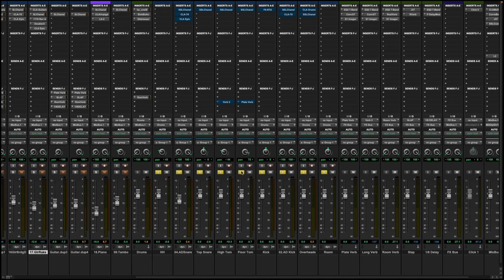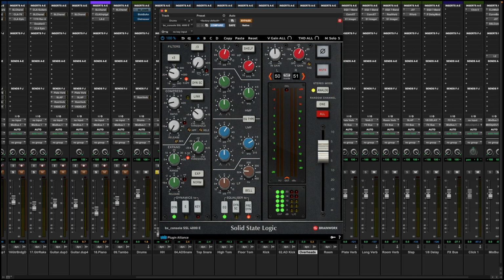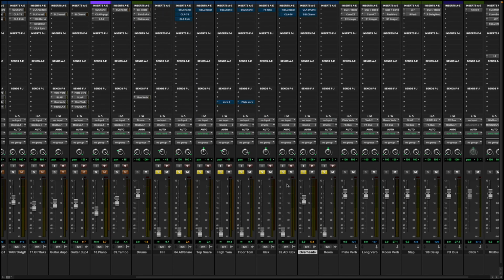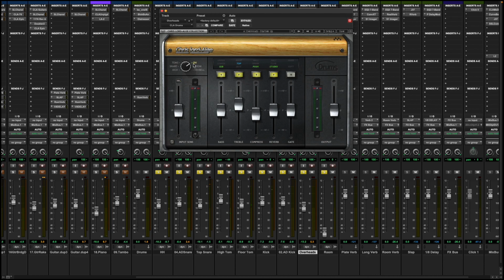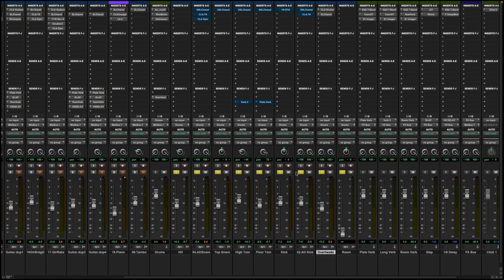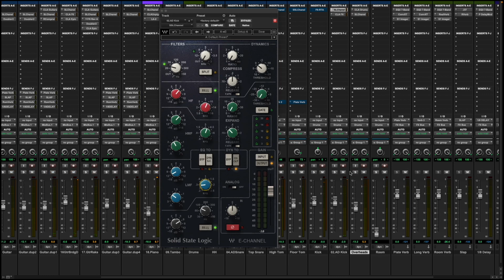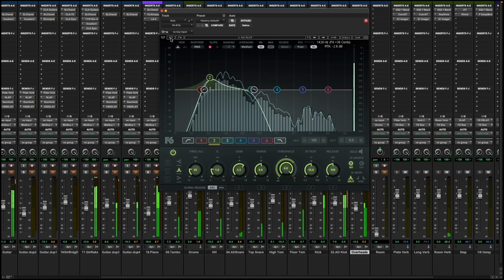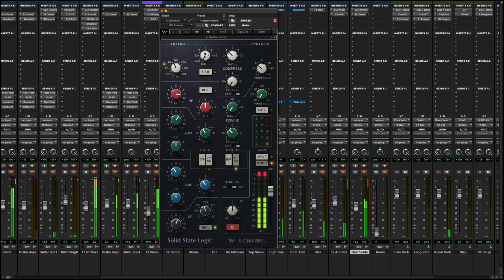How to Mix Drums Professionally and Efficiently (Last Drum Tutorial You'll Need)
Welcome back to Black Rabbit Records! In this tutorial, I show you how to quickly and efficiently mix your drums in any project!